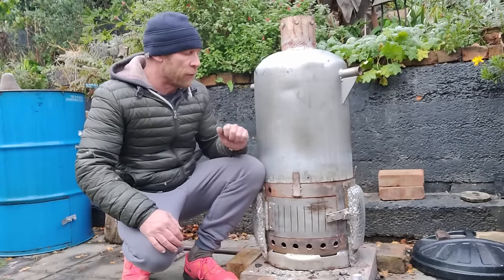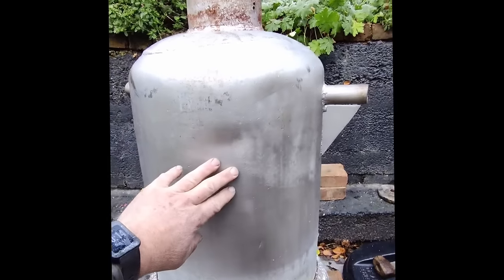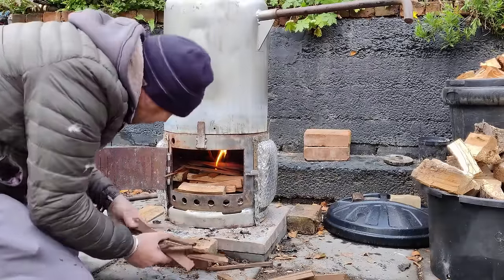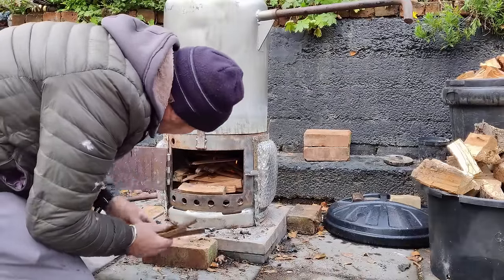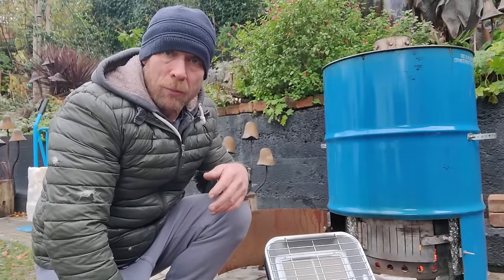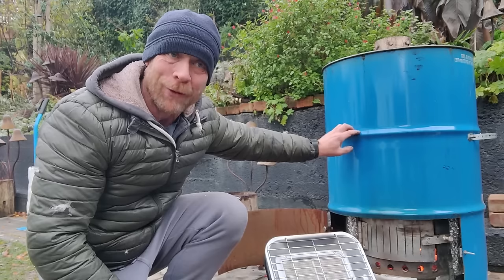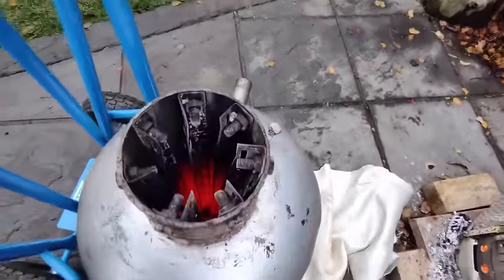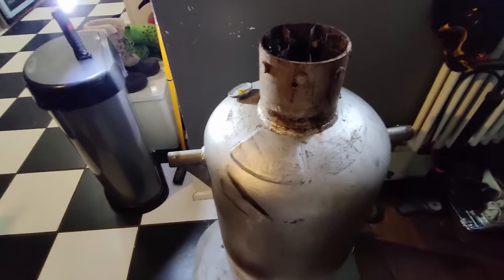Sand battery can it heat my home?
heating my home, with a sand battery, in the heating crisis. can i do it ?